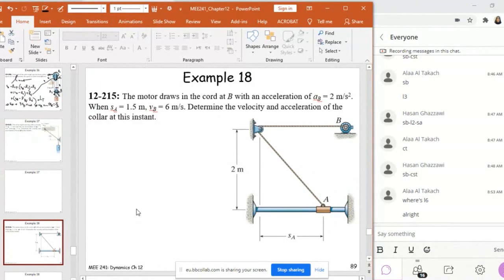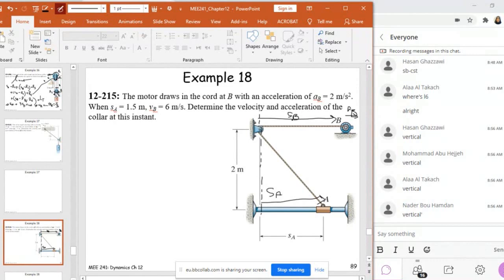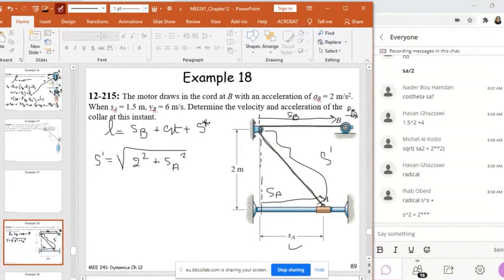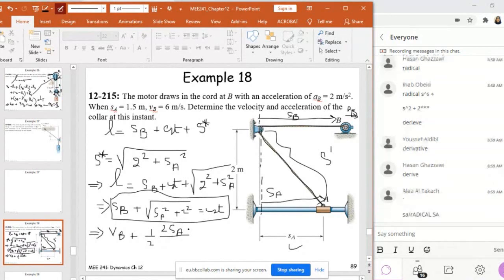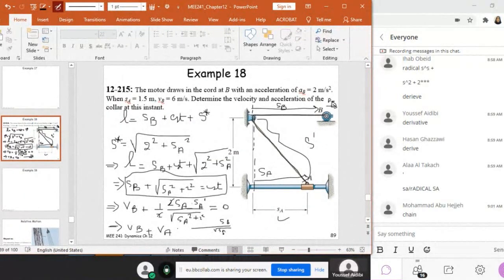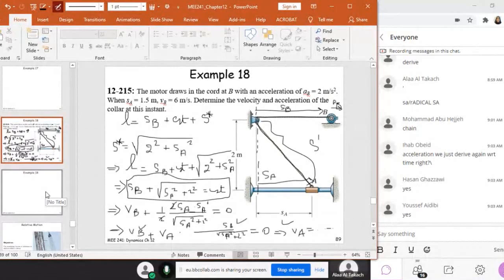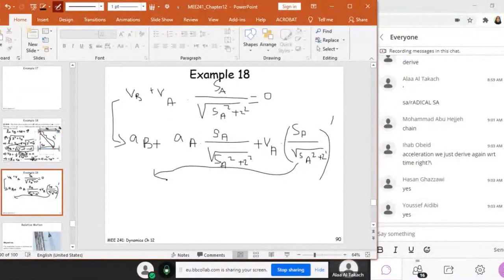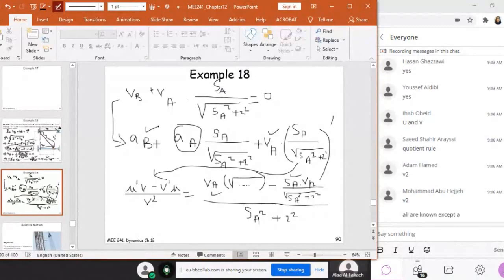Week 4: solved problem on dependent motion in two directions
In this video, we are going to solve a problem on dependent motion in two directions, how to derive the velocity and the acceleration.